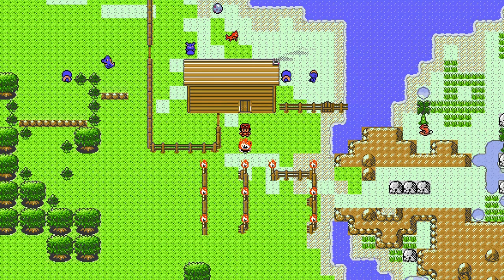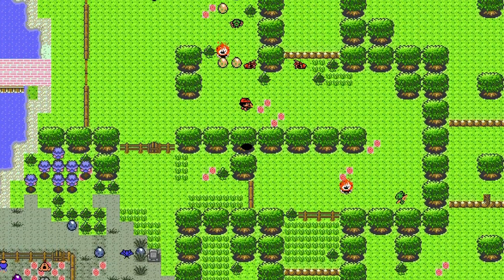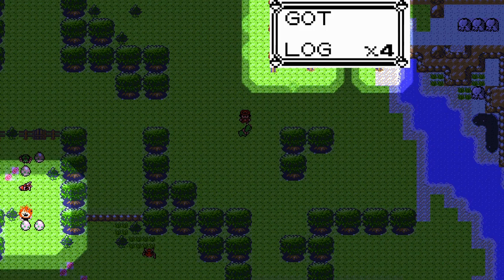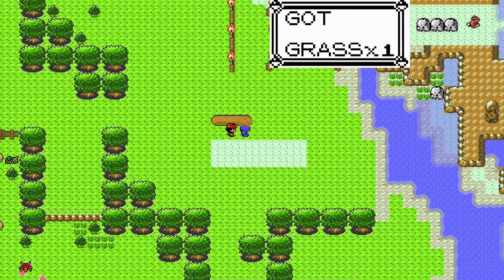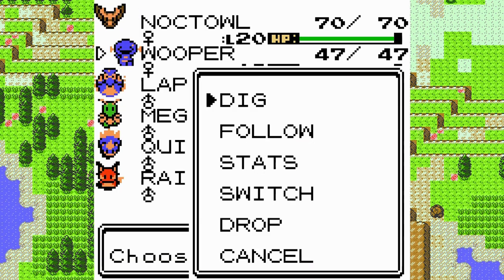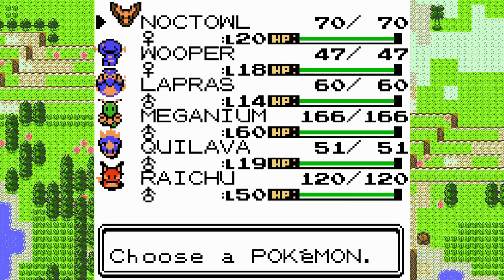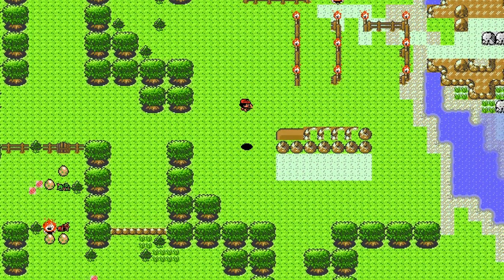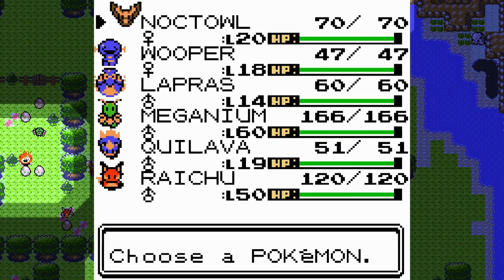Restoring the German Empire in pokewilds?!